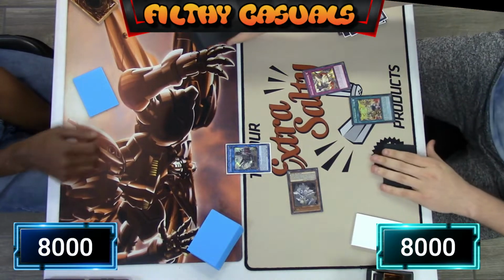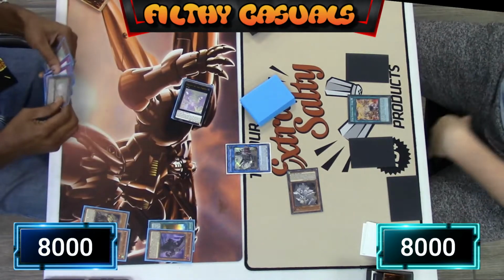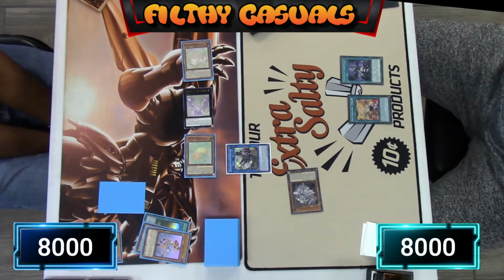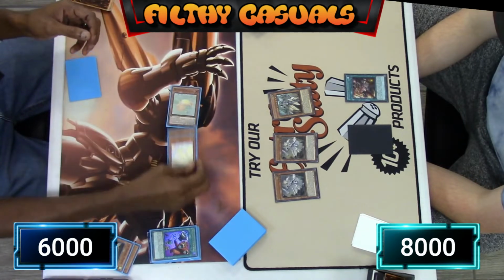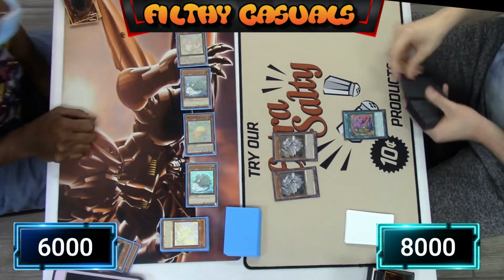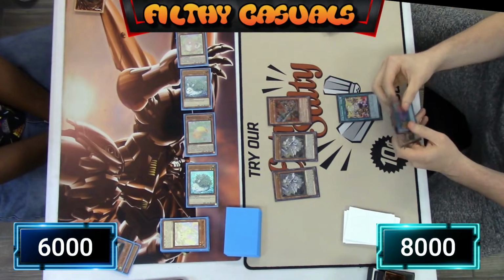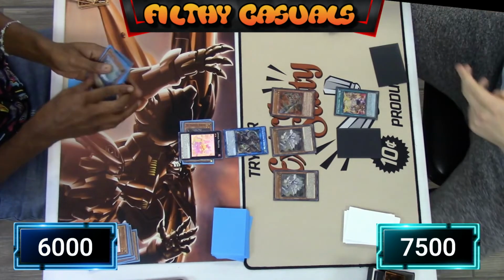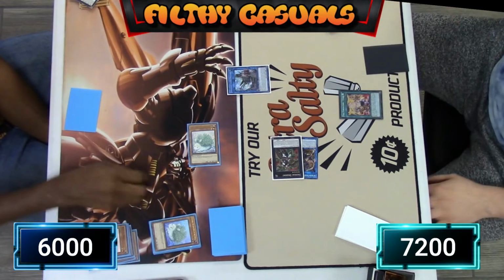BATTLE OF THE BEASTS - Yu-Gi-Oh! Locals - Tri-Brigade/Melffy vs. Dogmatika/Zoodiac - GAME 2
Still a nightmare to edit...

Lemme know if my poor attempt at commentary aka ASMR works